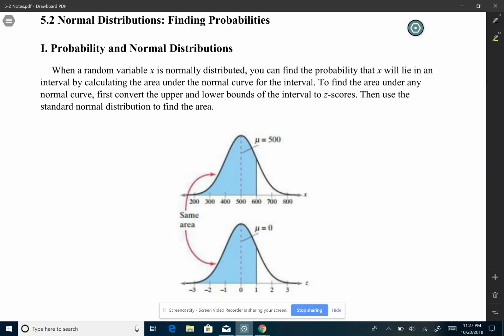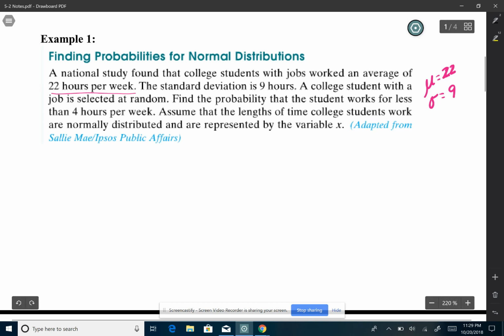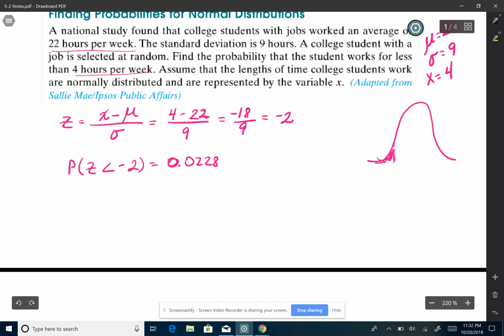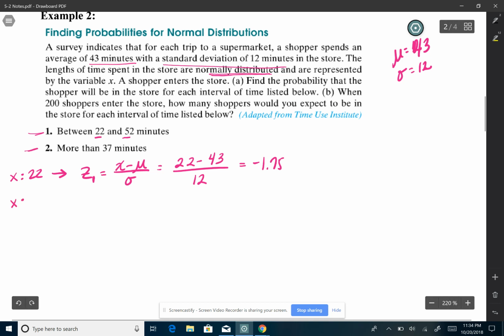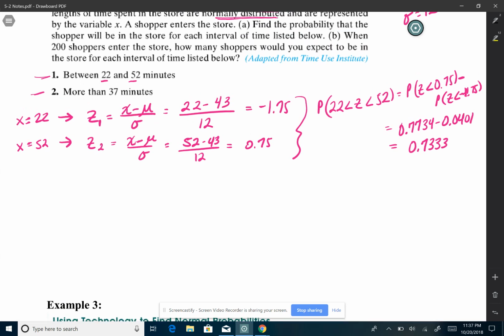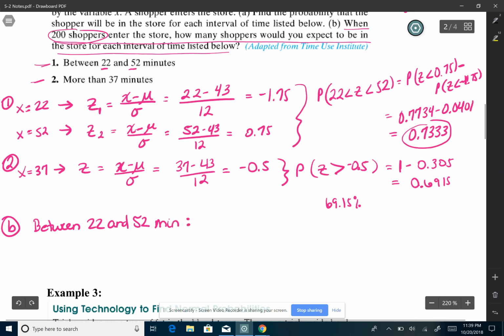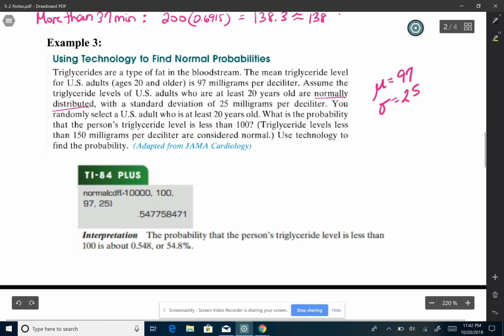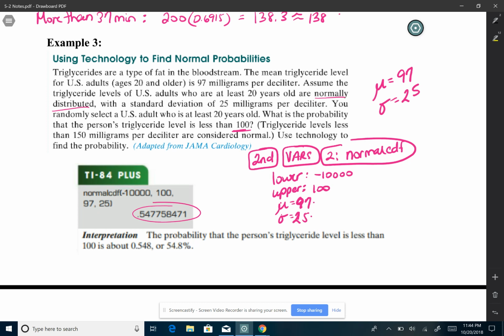McGaheeK_MATH1342_5.2 Normal Distributions: Finding Probabilities